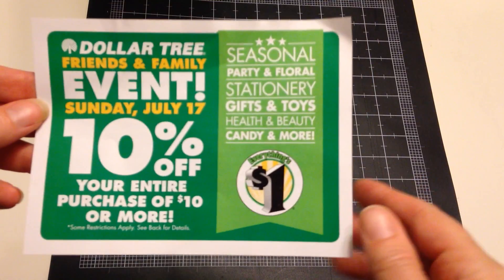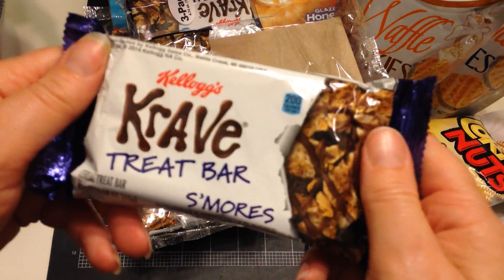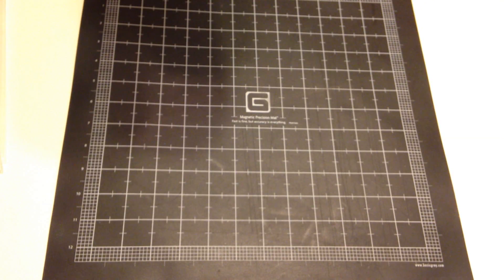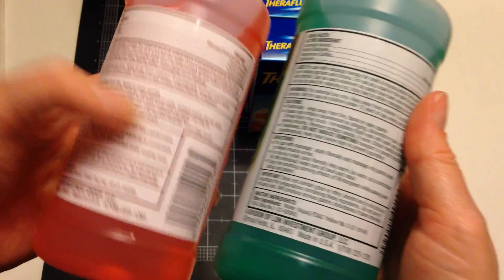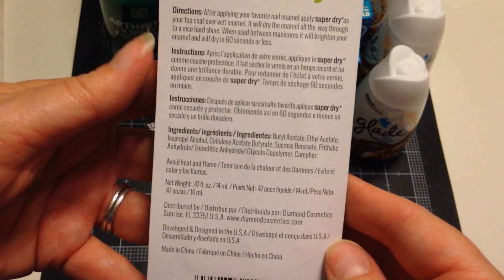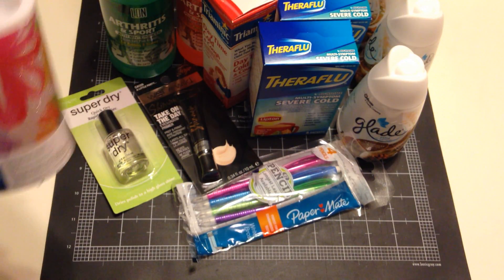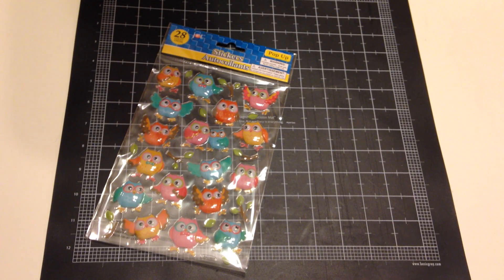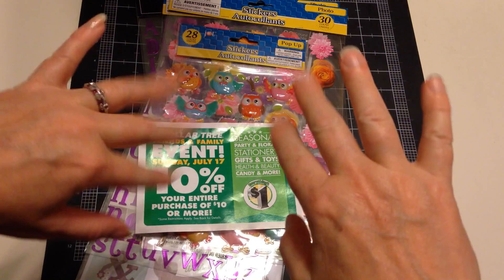Dollar Tree haul - coupon info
Hi everyone - I went to DT looking for some things the rest of you have been finding. I saw LOTS of new back to school items and some items that looked like they were geared towards planner people too! One of these days I'll figure out how to add pictures in to the video so you can see some of the things I didn't buy.